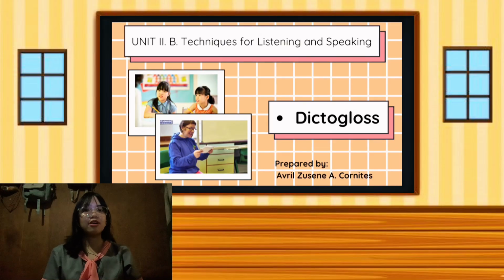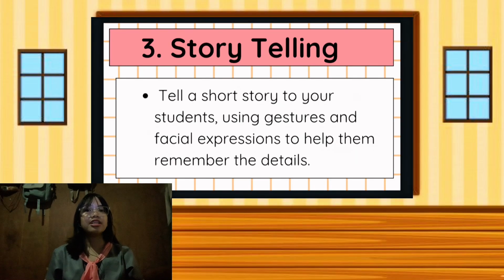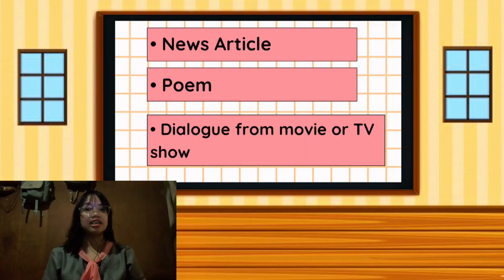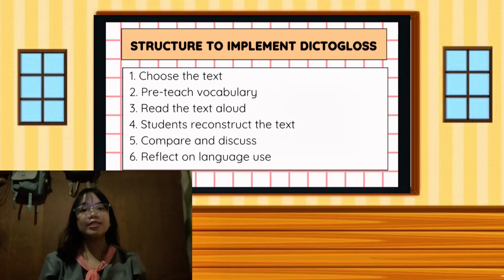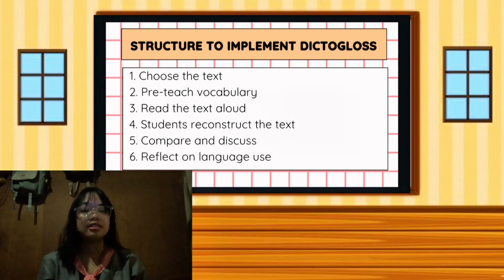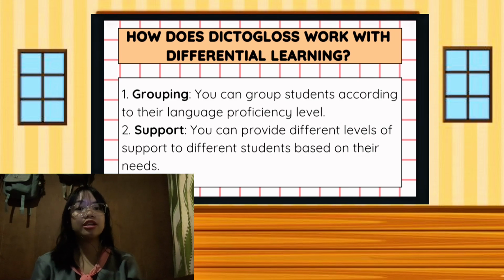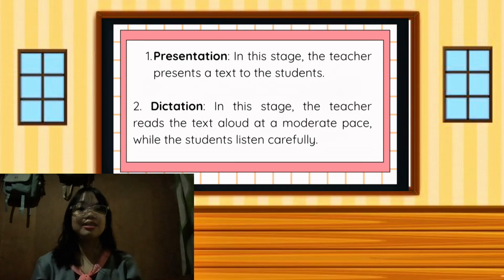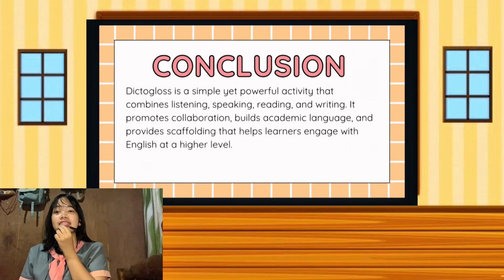BEED 11 UNIT II. Techniques for Listening and Speaking (Dictogloss)